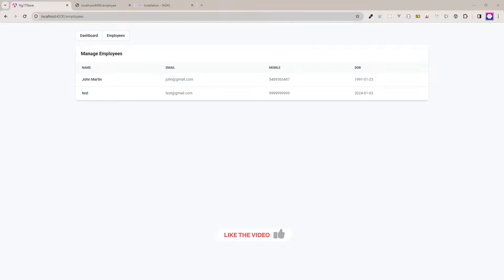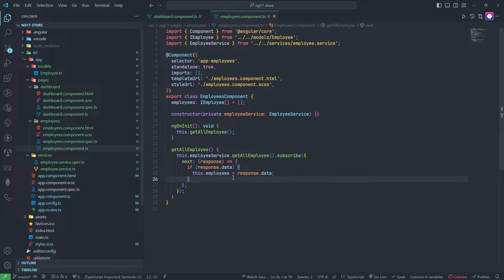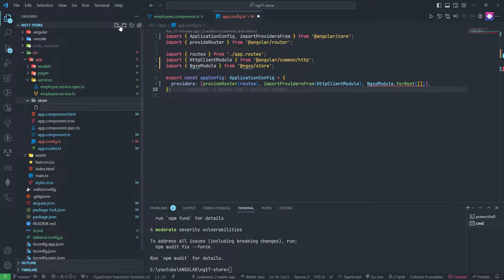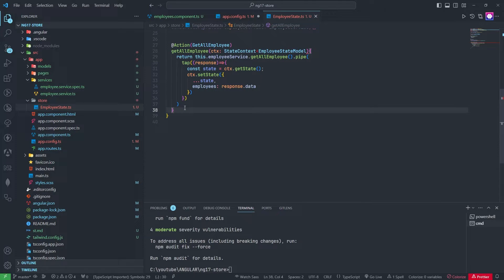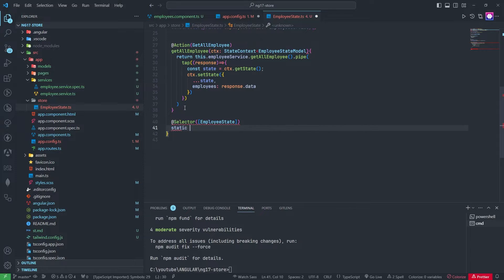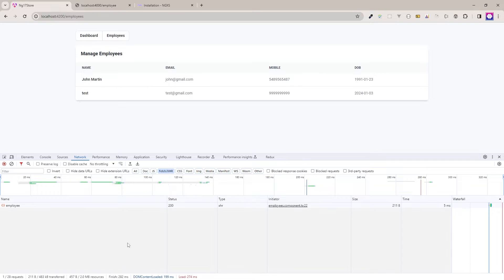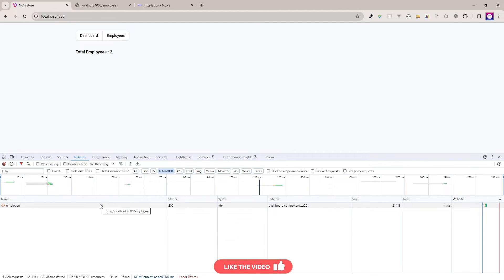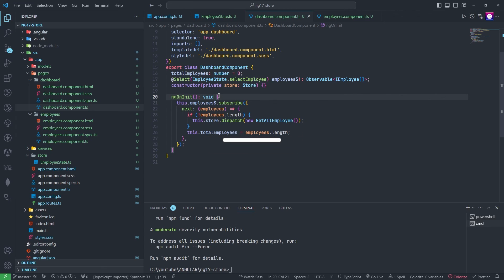NGXS - Angular State Management | Installation and Use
In this video, we're going to be learning how to use Angular State Management with NGXS. State management is a powerful tool that can help us structure our applications and make them easier to maintain.

By the end of this video, you'll know how to use Angular State Management with NGXS and be able to create stable and efficient applications!

Package:
npm install @ngxs/store --save